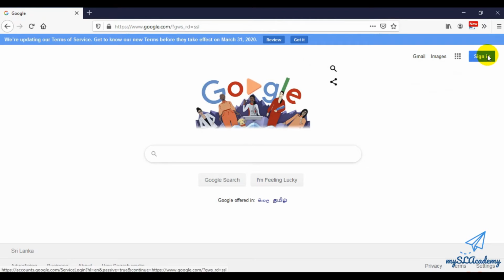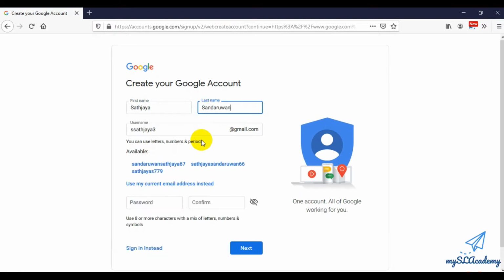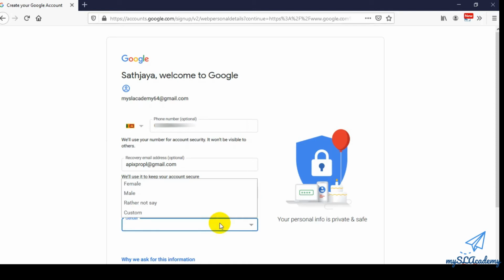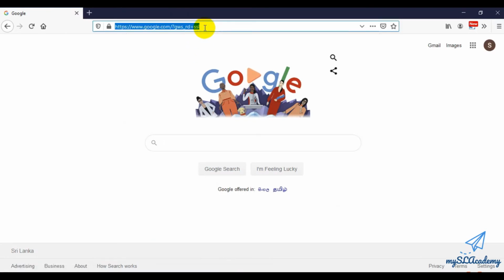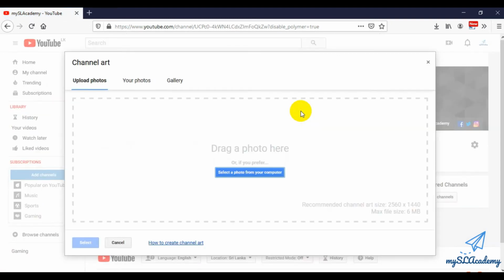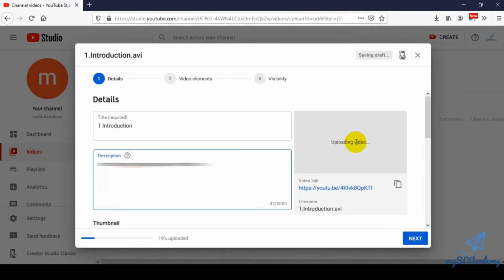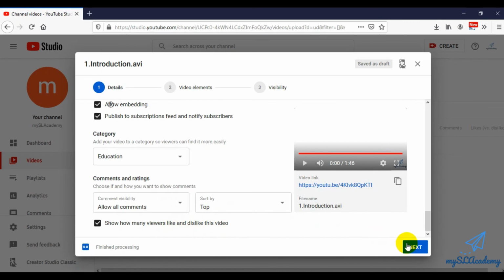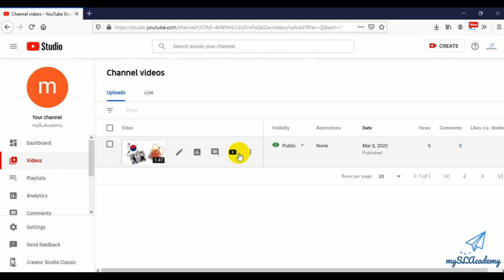How to Create a YouTube Channel & Upload a Video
Thanks !!